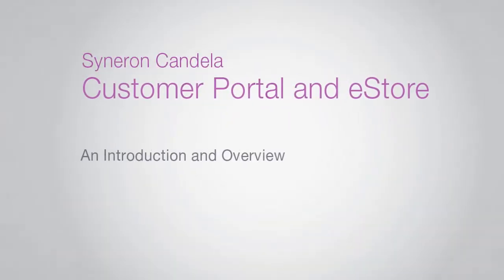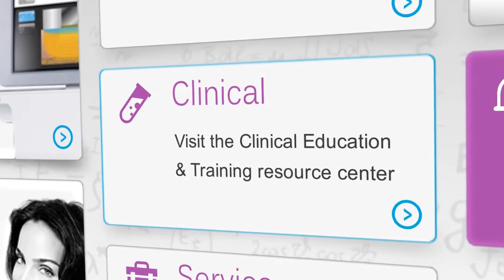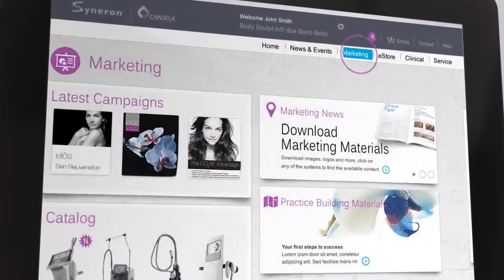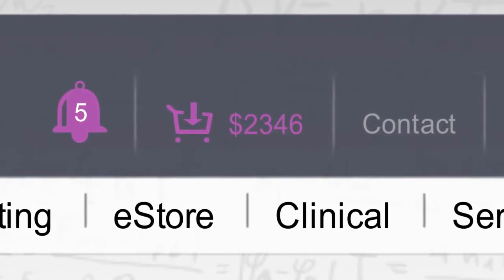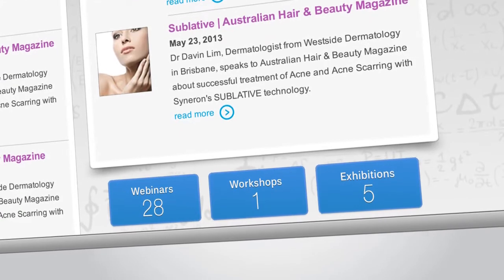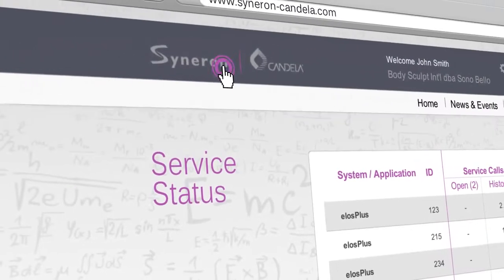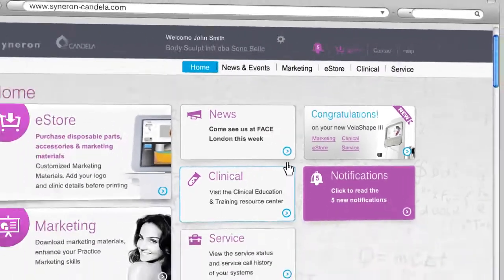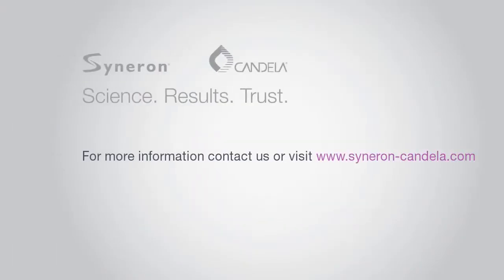סרט הדרכה לאתר האינטרנט של חברת סינרון קנדלה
סרט הדרכה|סרט הסבר והדרכה

סרט הדרכה על אופן השימוש והכלים שישנם בפורטל של סינרון קנדלה

סטודיו פור אייז המתמחים בהפקת סרטי תדמית ושיווק
לפרטים ויצירת קשר:

סרטון הדרכה
סרטי הדרכה
סרט הדרכה